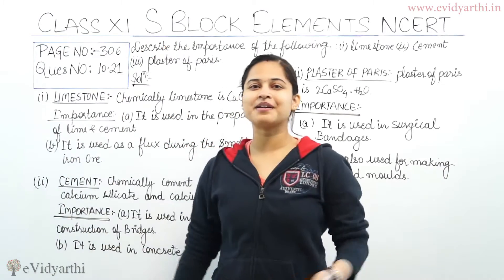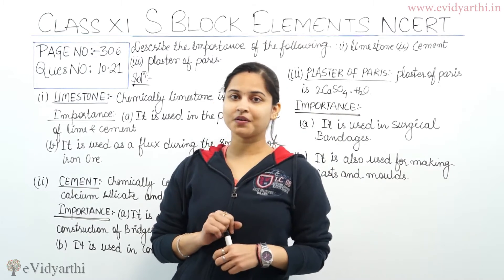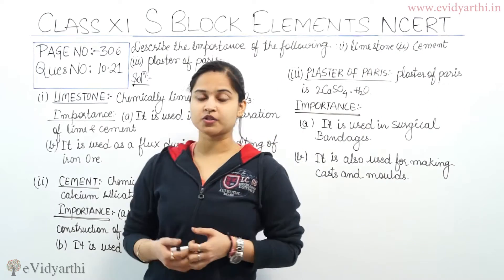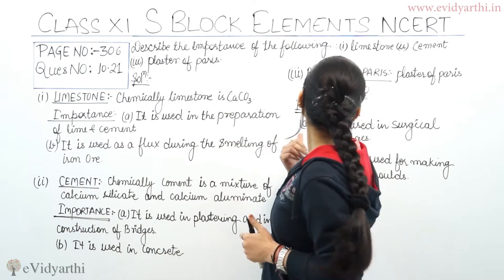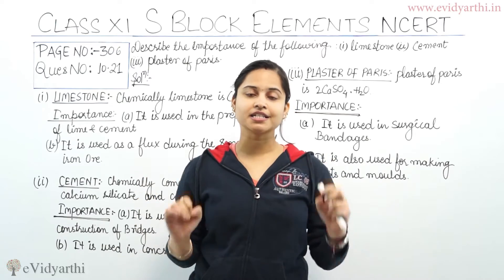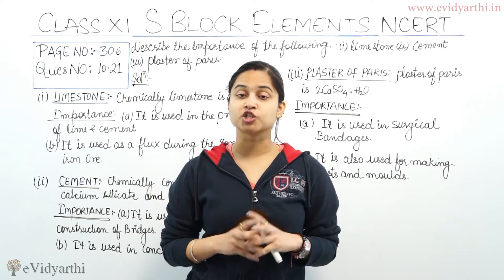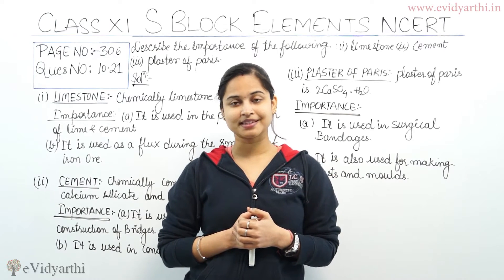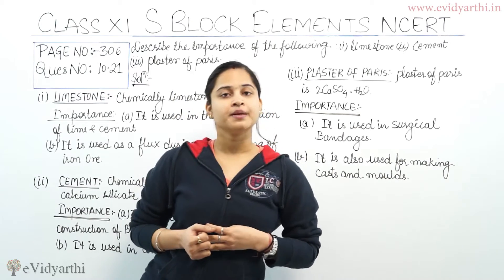S Block Element Q - 10.21, Class 11th Chemistry